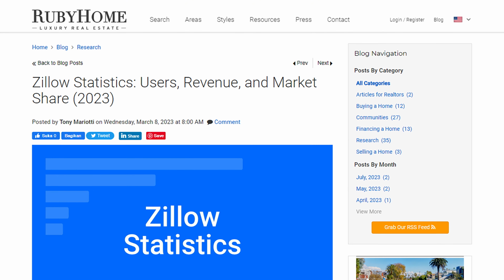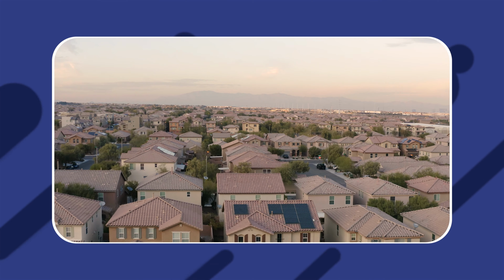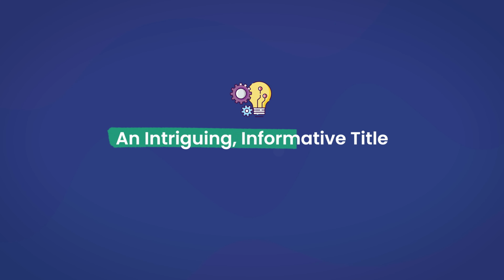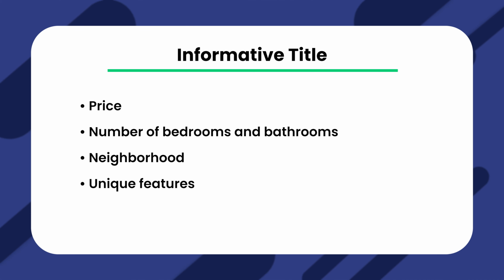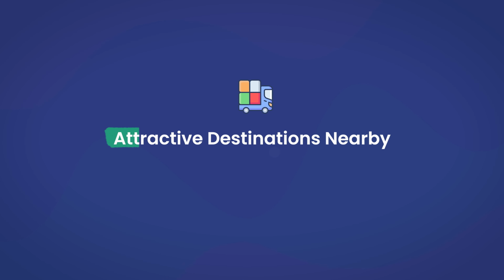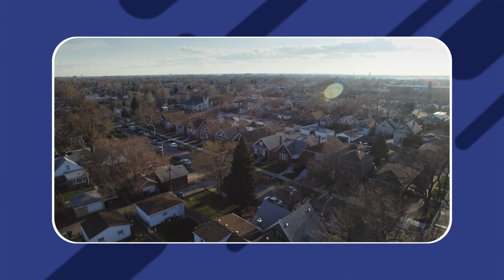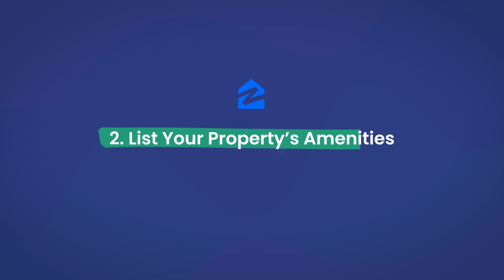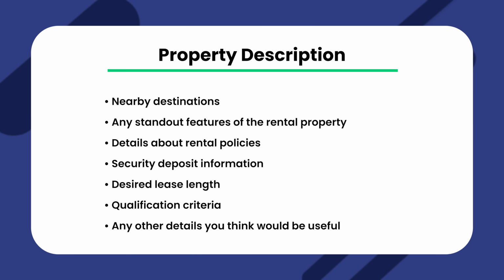How to List Your Rental Property on Zillow and Trulia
Today I will be showing you how to list your rentals on Zillow and Trulia.

With more than 10.5 billion mobile app and website visits per year, Zillow is one of the most widely used real estate platforms in the country. That makes it an ideal place to feature your rental property vacancies. But if you’ve never used the platform, it can be tough to figure out how to list your rental property on Zillow – especially if you want to stand out in competitive markets.

That’s why we’ve created this video. It provides step-by-step instructions for listing properties on Zillow to help you take full advantage of the platform’s massive user base. Read our blog to learn more.

0:00 Welcome
0:38 What does a rental property listing include?
2:27 How to list on Zillow: step-by-step guide
4:37 Listing rental property on Trulia
4:51 Doorloop makes listing rental properties easier
5:34 Subscribe!

Category: Marketing ‍‍